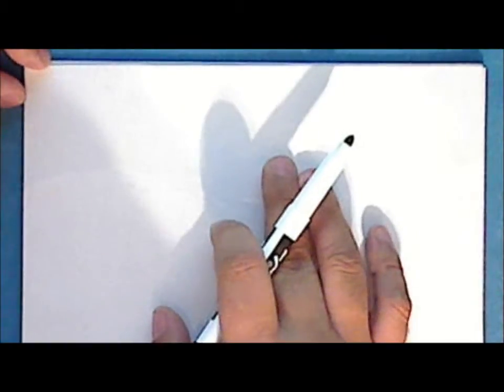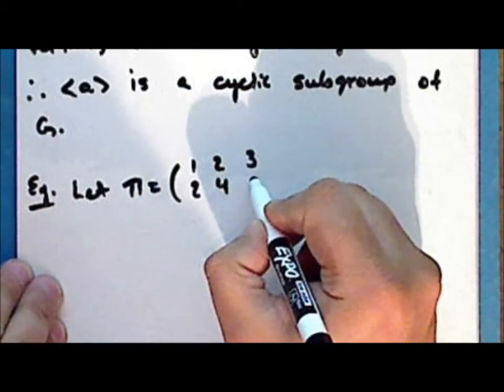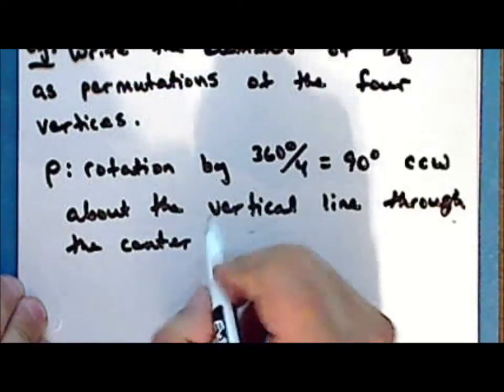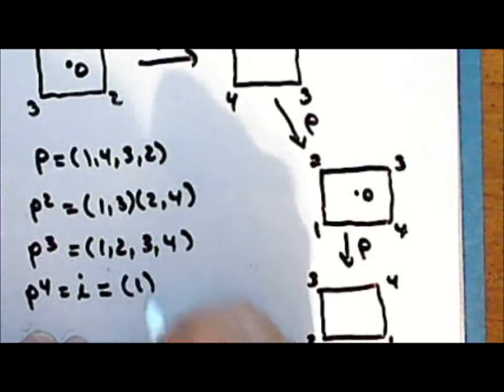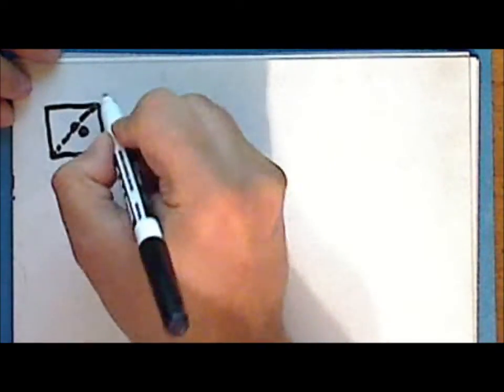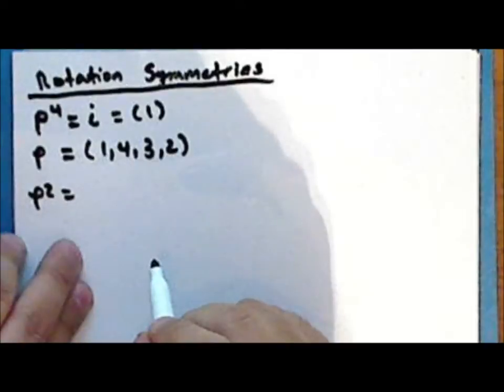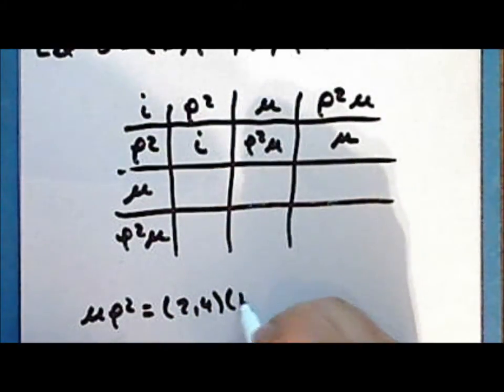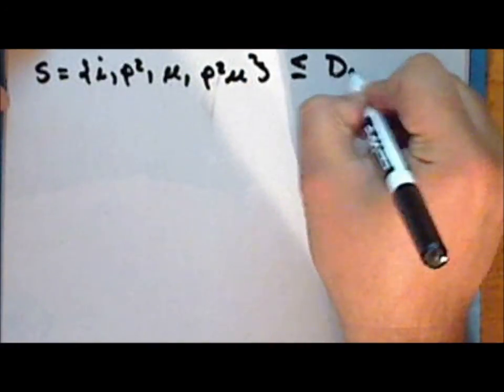Applied Math Lecture 05 Part 1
Fifth lecture in applied mathematics. Topics include an introduction to homomorphisms and isomorphisms and a continuation of point groups of molecules. This lecture is in four parts.